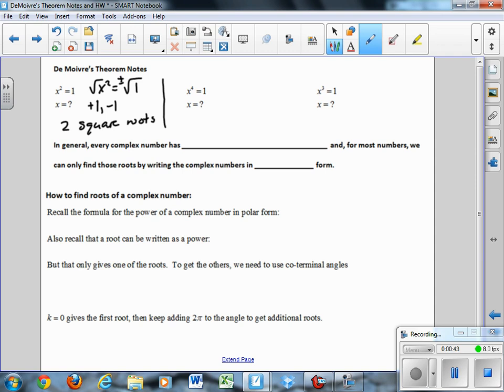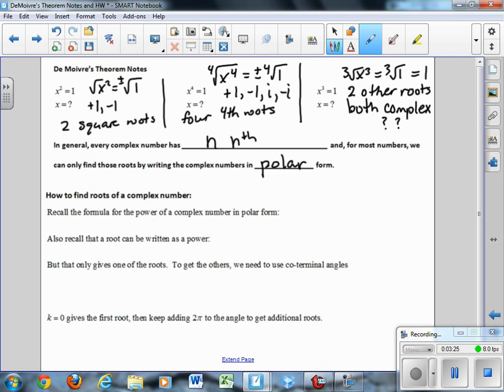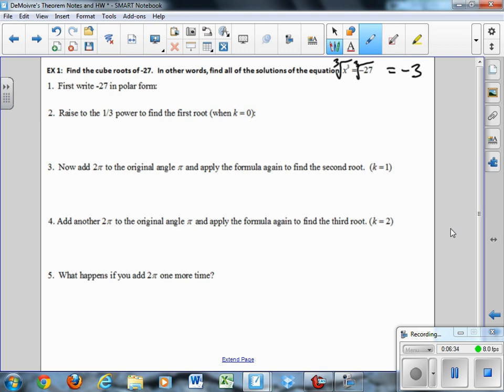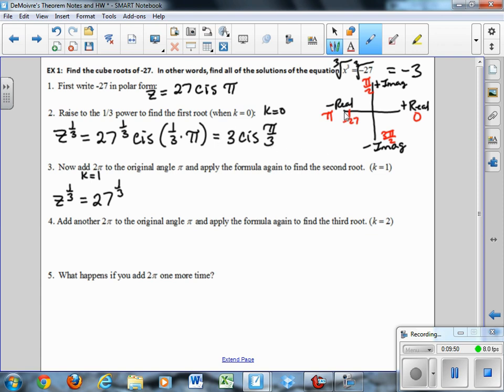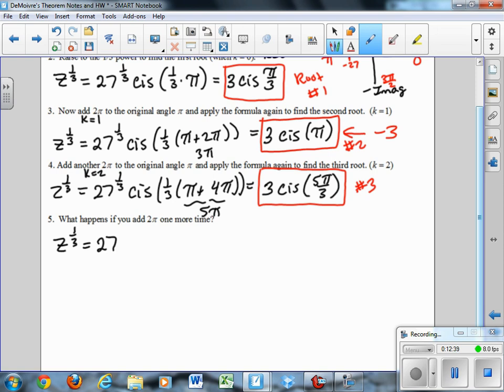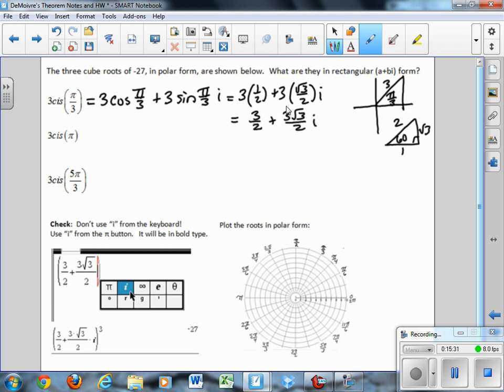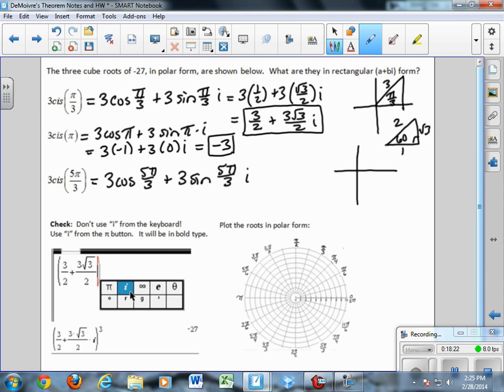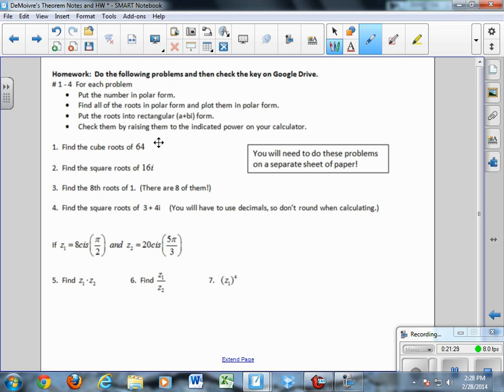#8 De Moivres Theorem